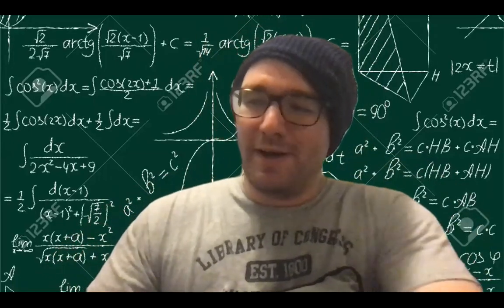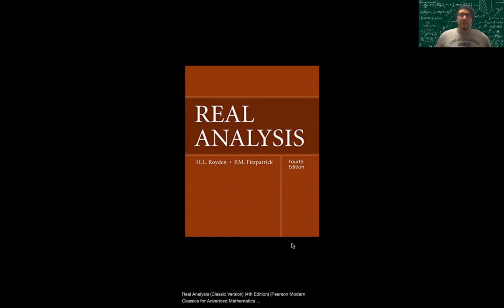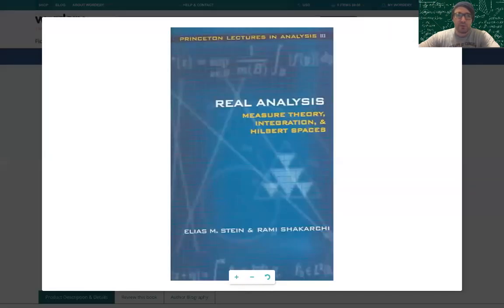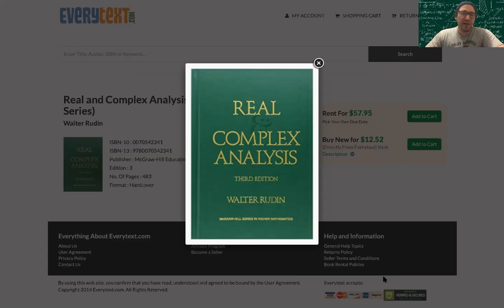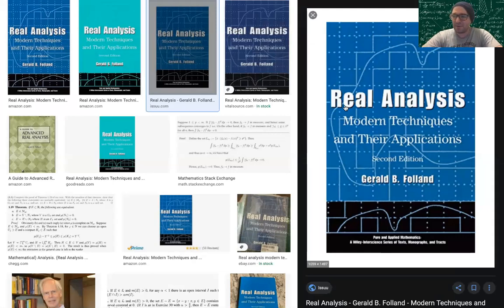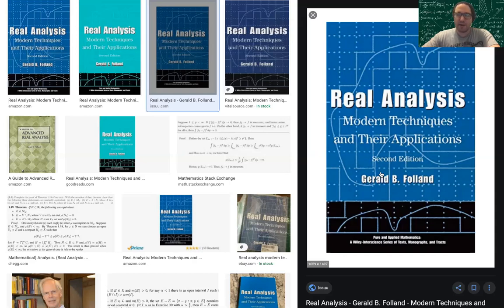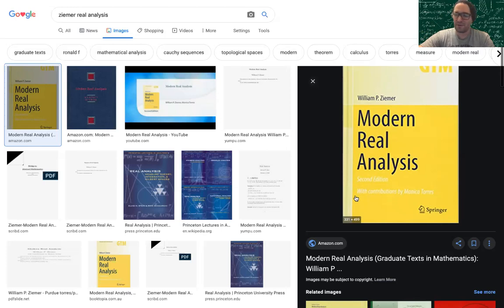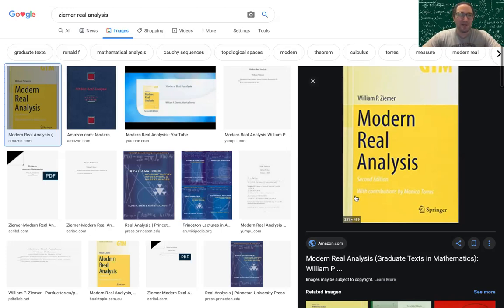Measure Theory / Real Analysis Textbook Recommendations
A short list of recommendations for texts on Real Analysis with Measure Theory.